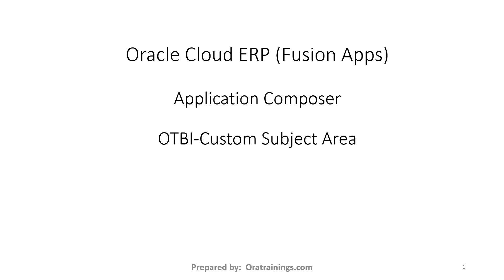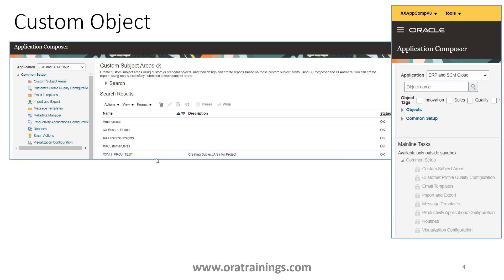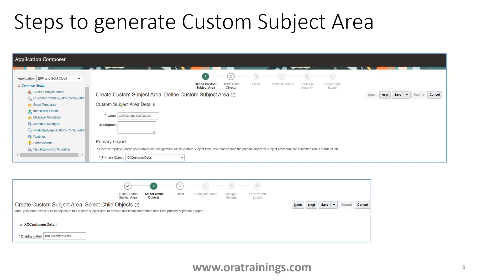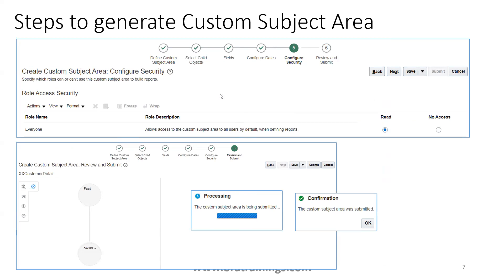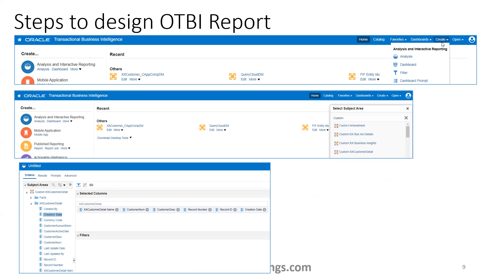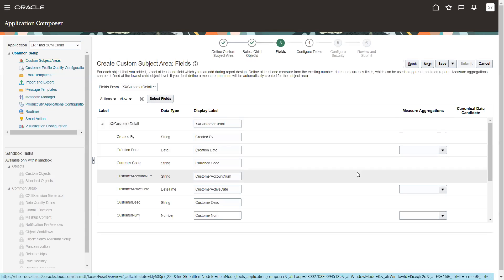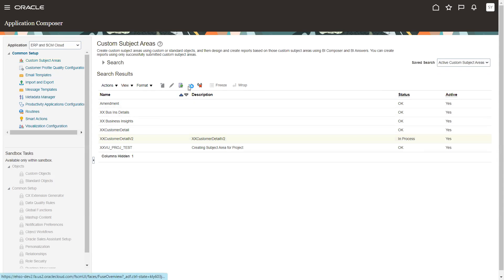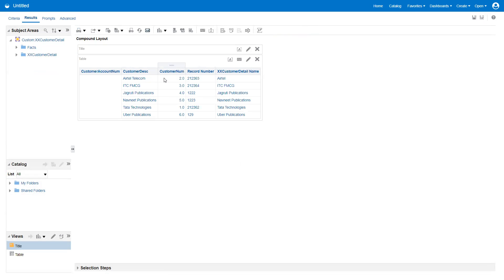Oracle Fusion - Custom Subject Area Creation - Using Application Composer